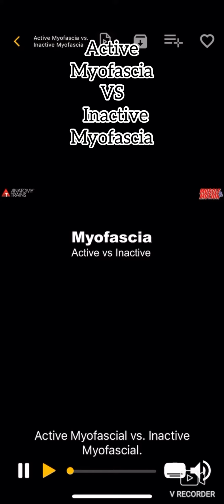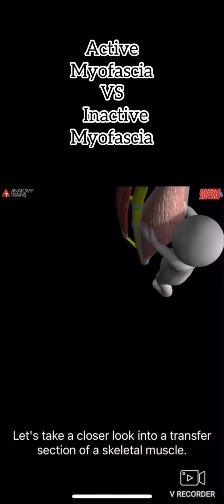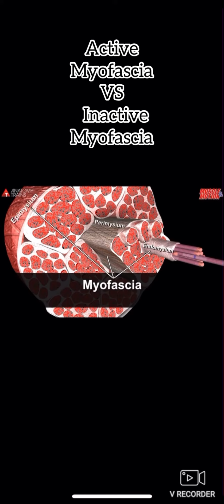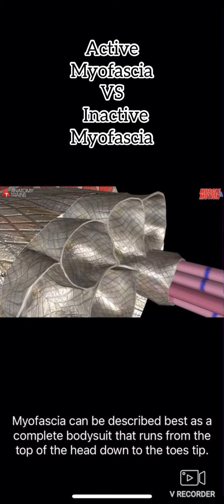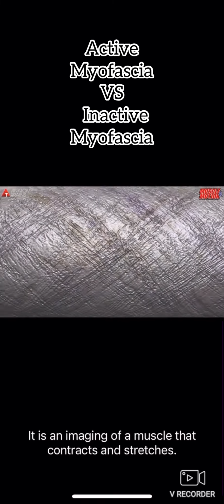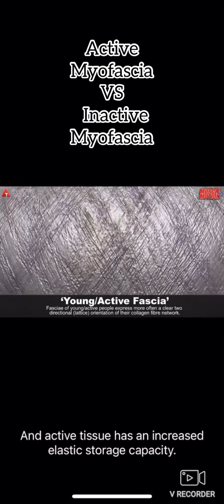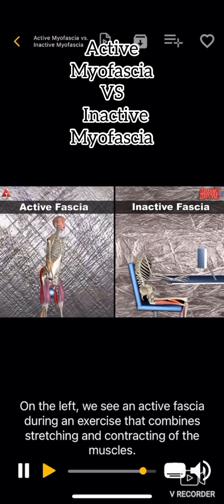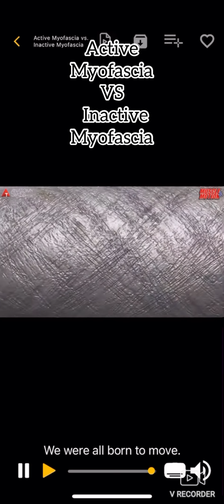Active VS Inactive Fascia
What is active myofascia and inactive myofascia

Myofascia refers to the connective tissue that surrounds and supports the muscles in the body. It consists of collagen fibers and elastin fibers, which give it strength and flexibility.

Active myofascia refers to myofascial tissue that is healthy, pliable, and able to move and stretch as needed. It is able to transmit forces and information throughout the body, allowing for coordinated movement and efficient functioning.

Inactive myofascia, on the other hand, refers to myofascial tissue that is unhealthy, stiff, and restricted in its movement. It may be scarred, inflamed, or otherwise damaged, and as a result, it can impede movement and cause pain or discomfort. Inactive myofascia can result from injuries, poor posture, or repetitive stress, among other factors.